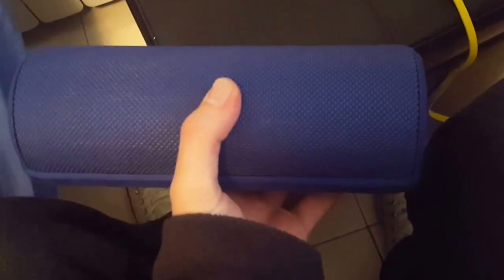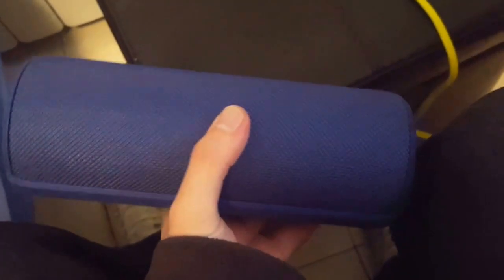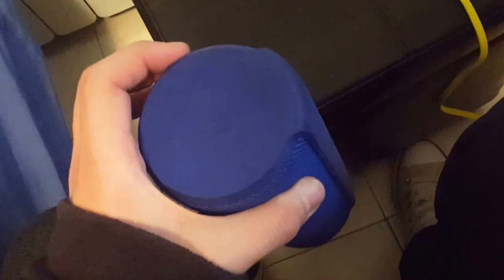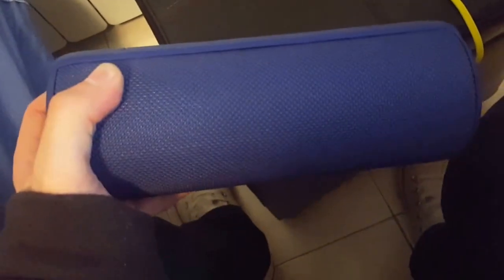UE MEGABOOM Problem !